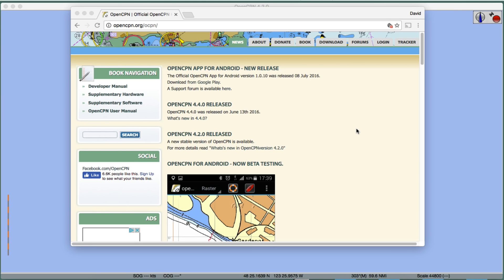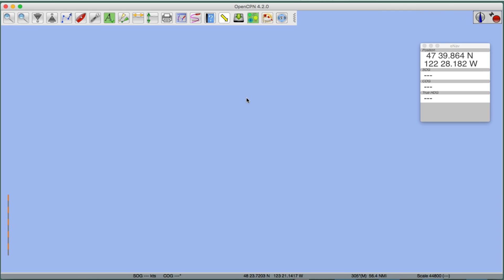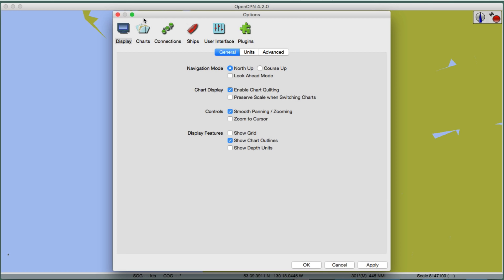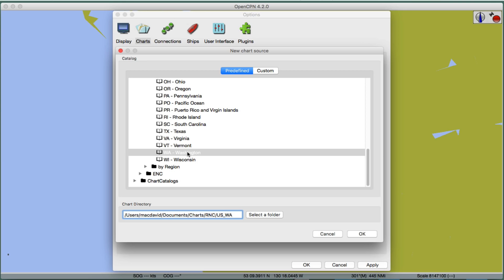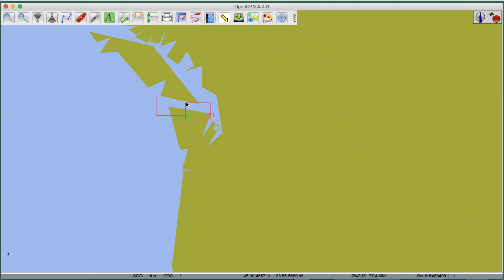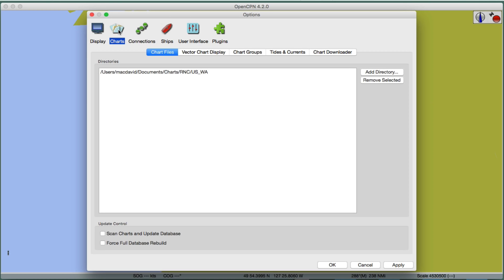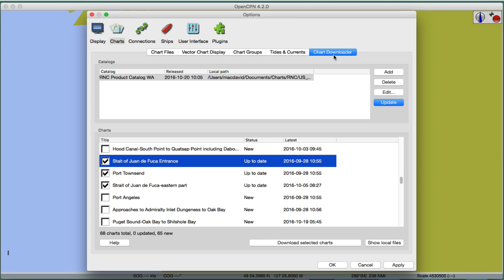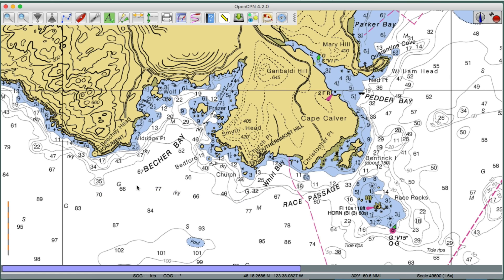Introduction to OpenCPN Part 1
Introduction to OpenCPN Part 1. Loading charts, review of several options.  See short follow up to address a point raised about loading more than just one or two charts.  Part 1a =